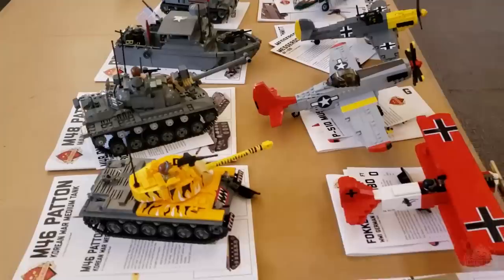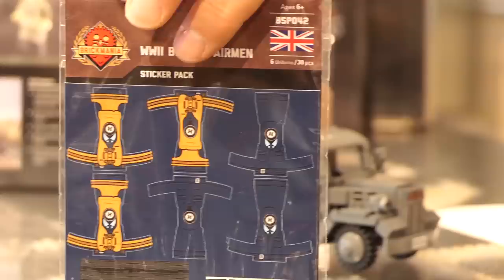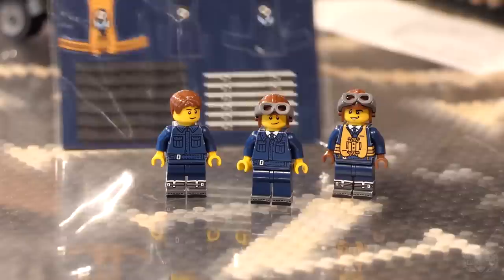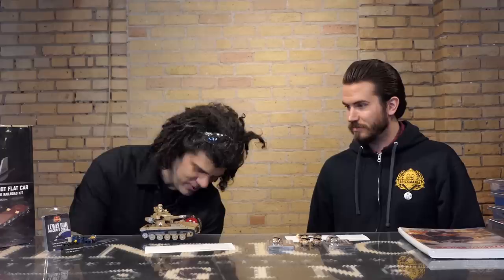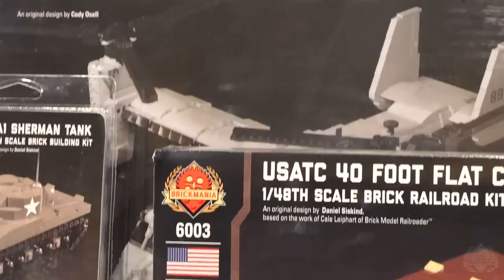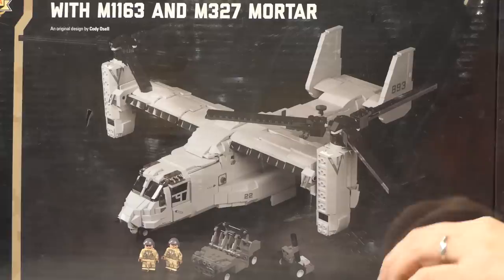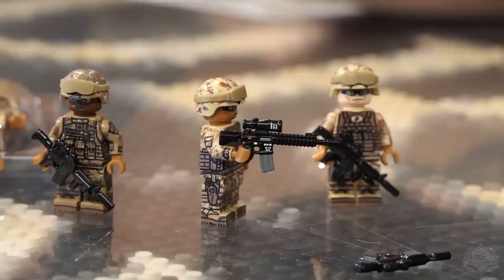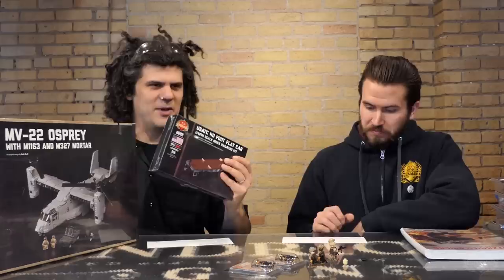Brickmania SitRep – 22 February 19